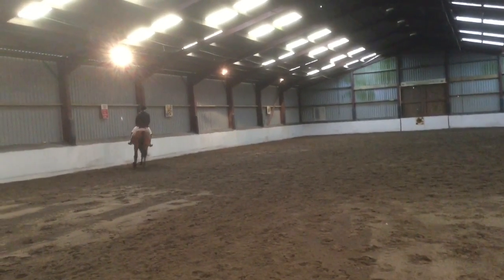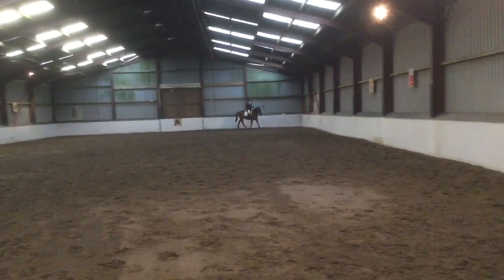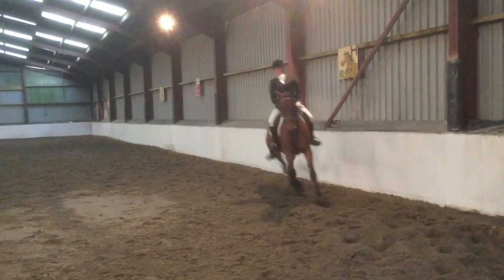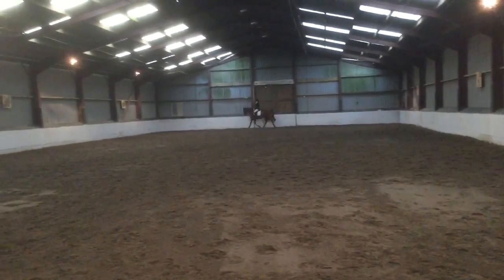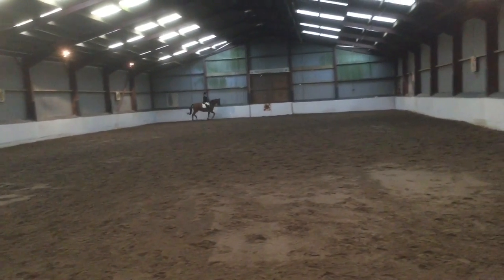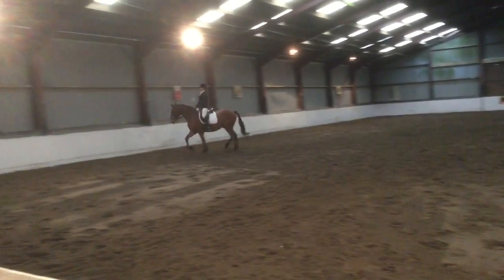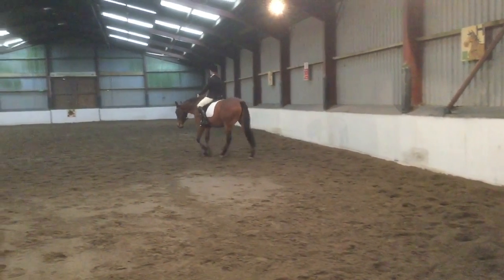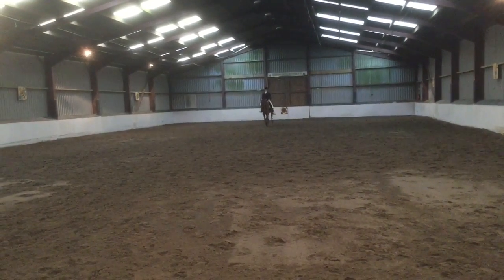BD Novice 27 - 25-10-15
Leanne Ehren & Dragon's Cloverbud, Unaff dressage Novice 27 at The Magpie Centre, Norfolk. October 25, 2015